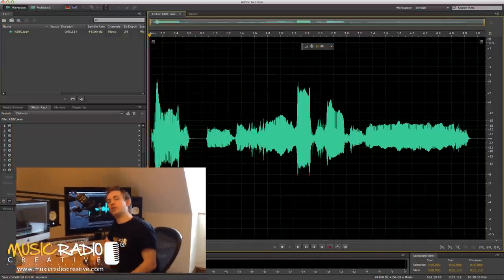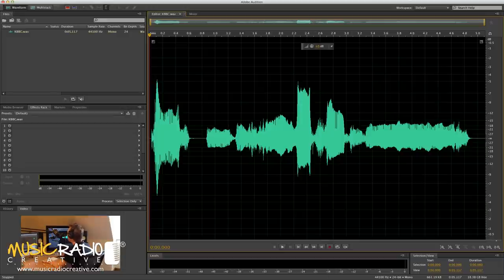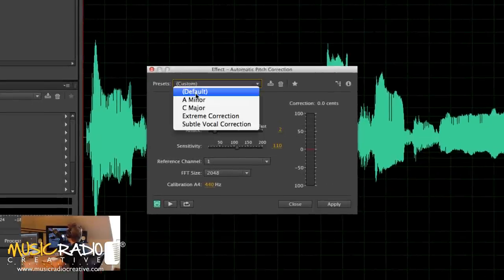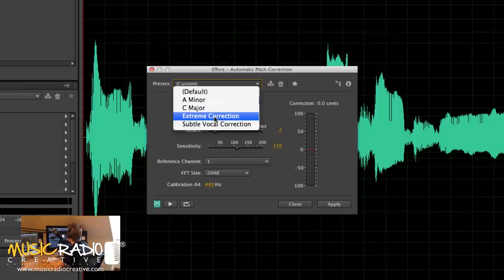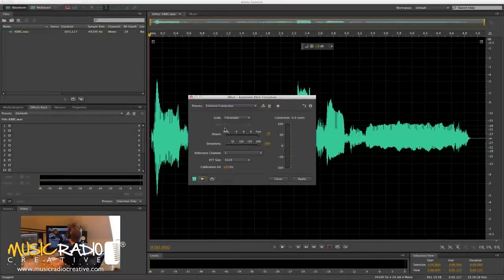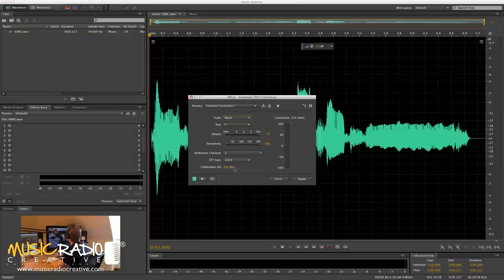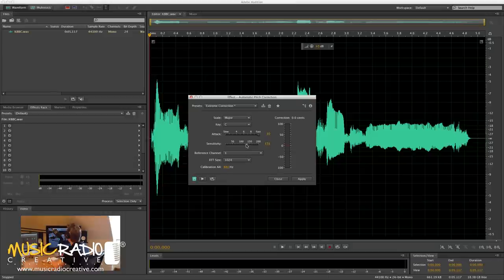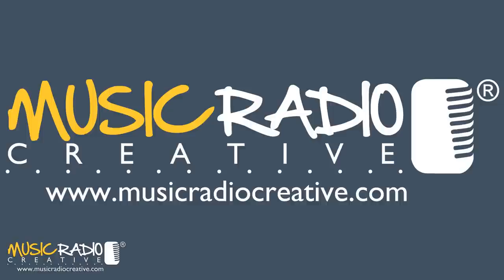Adobe Audition's Native Autotune Effect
It is possible to autotune singing natively from Adobe Audition CS6 onwards. Although I'm a great fan of the Waves Tune LT plugin in this video I show you how to achieve a similar sound using pitch correction in Adobe Audition.